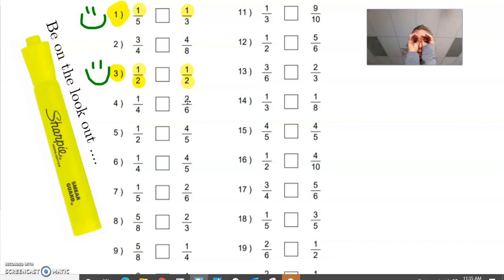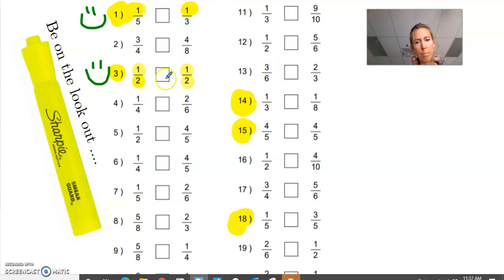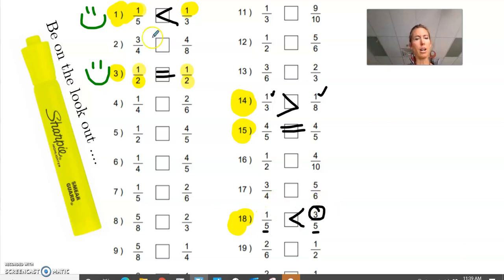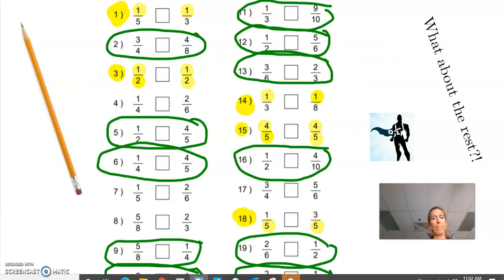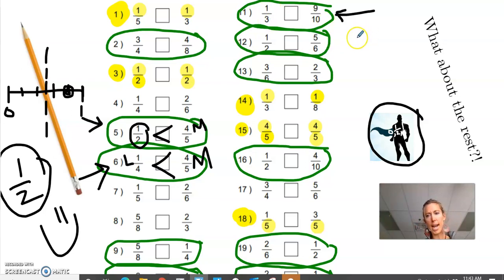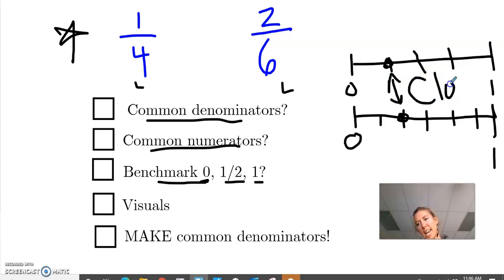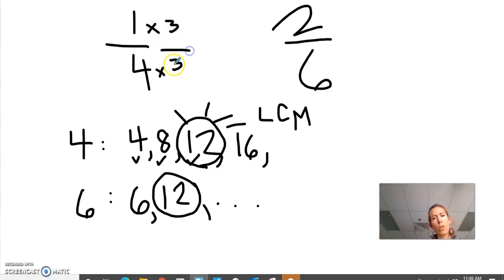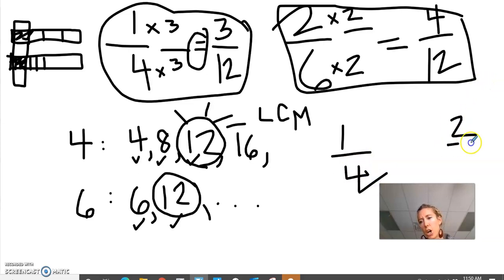Compare fractions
benchmarks and common denom